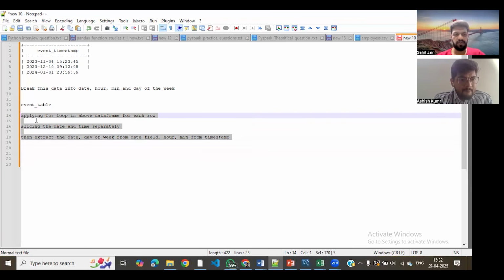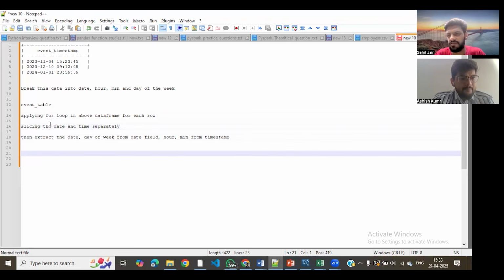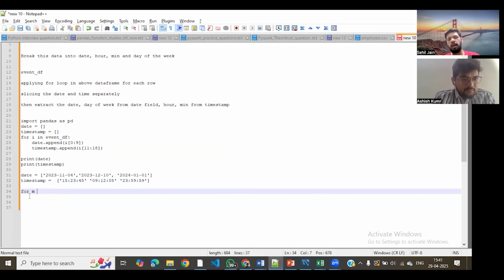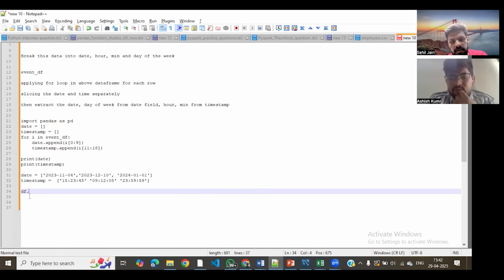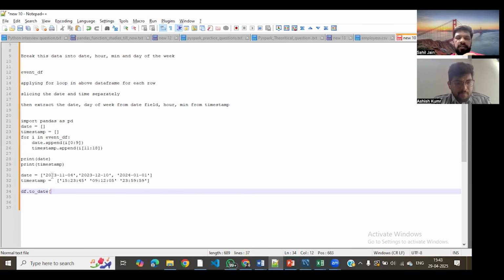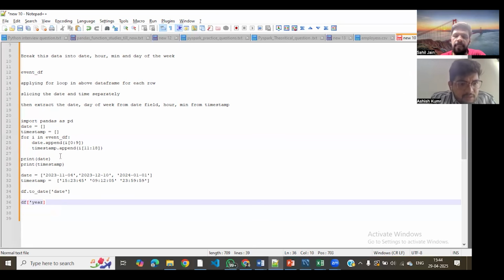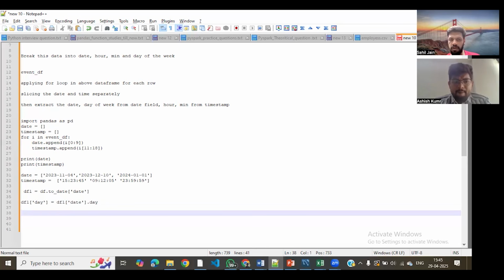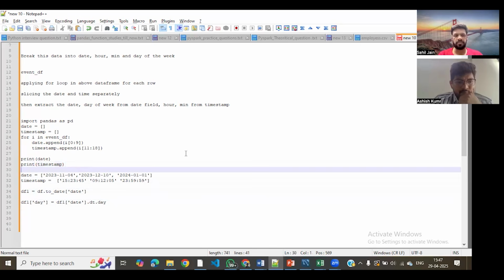Live Mock Interview for Data Engineer | AWS, Project, Spark.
𝗜 𝗵𝗮𝘃𝗲 𝗽𝗿𝗲𝗽𝗮𝗿𝗲𝗱 𝗖𝗼𝗺𝗽𝗹𝗲𝘁𝗲 𝗜𝗻𝘁𝗲𝗿𝘃𝗶𝗲𝘄 𝗣𝗿𝗲𝗽𝗮𝗿𝗮𝘁𝗶𝗼𝗻 𝗚𝘂𝗶𝗱𝗲 𝗳𝗼𝗿 𝗗𝗮𝘁𝗮 𝗘𝗻𝗴𝗶𝗻𝗻𝗲𝗿𝘀.

In this video, experience a full-length Data Engineer Mock Interview based on real-world scenarios and commonly asked questions.
Perfect for those preparing for Data Engineering interview,  this video covers pyspark, databricks,azure data factory, azure synapse, slowly changing dimensions, Python cloud skills expected in actual interviews.

CHAPTERS:

00:00 Introduction of me.
00:22 Roles and responsibilities
03:10 Components involved in the pipeline and project explanation.
11:32 Lazy evaluation in spark
13:30 Scenario based question - spark
14:35 Cache and persist in spark
16:20 Skewness in spark
17:30 Designing the ETL pipeline (end to end)
22:30 Schema evaluation
24:15 Data types and file formats
25:00 Row vs columnar storage.
26:45 Coding question (break the data into date, hour, min and day of the week)
feedback
45:35 Live Feedback

✨ Tags ✨

✨ Hashtags ✨